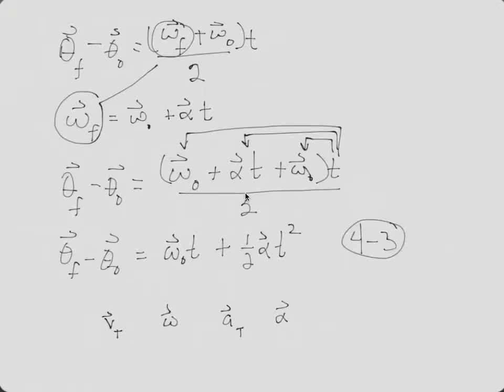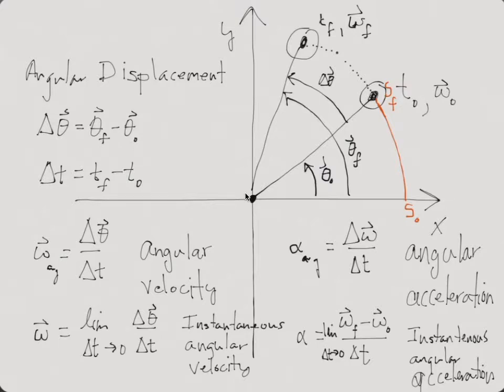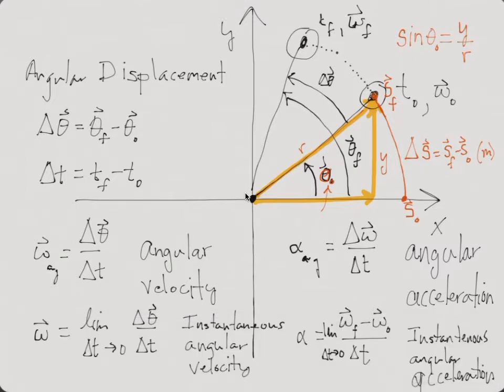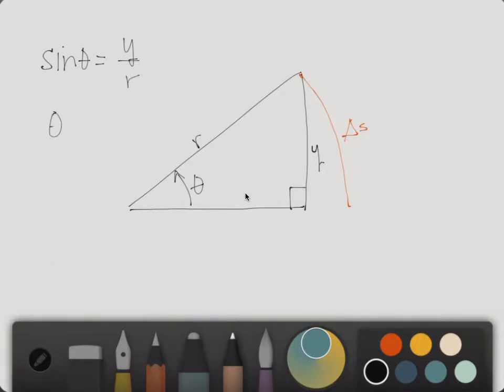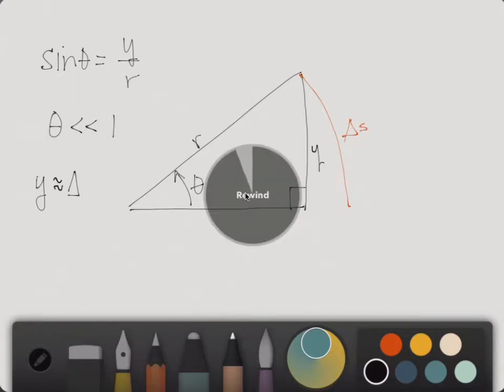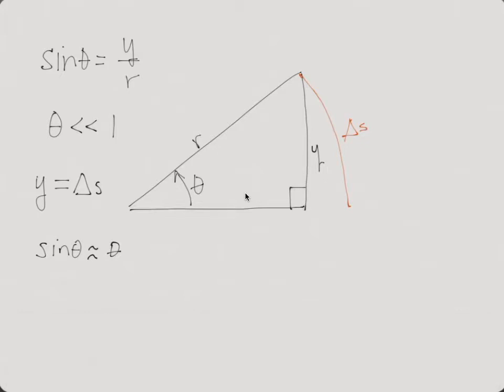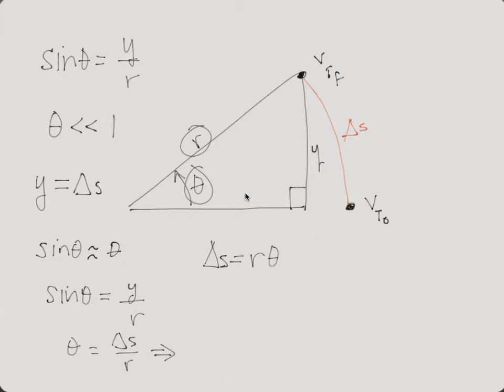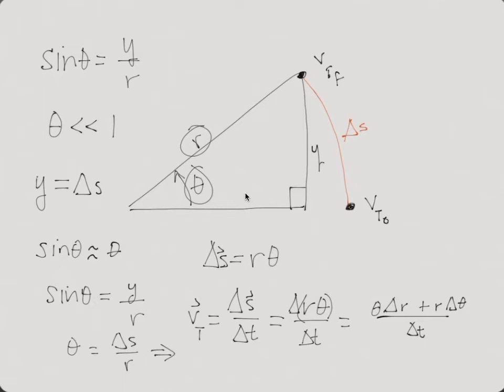Tangential and Angular Velocity - Theory 3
In this video we discuss the connection between tangential and angular velocity.